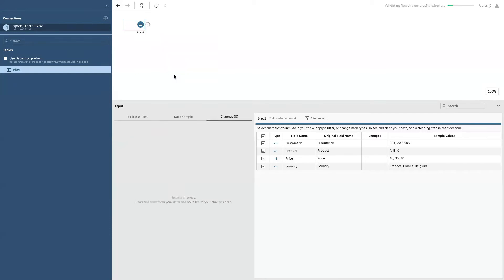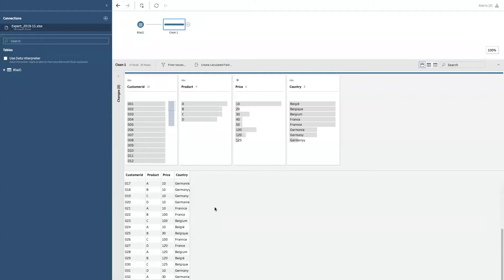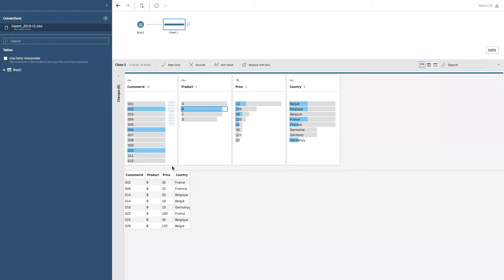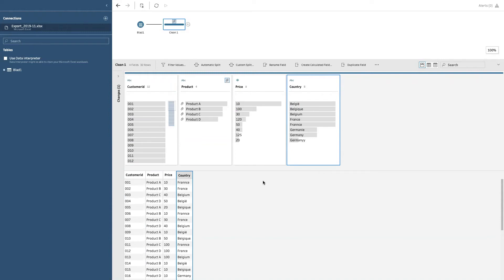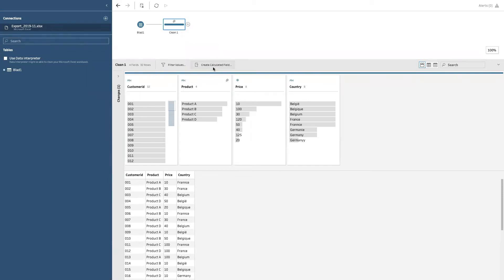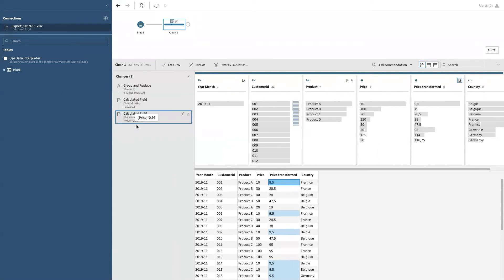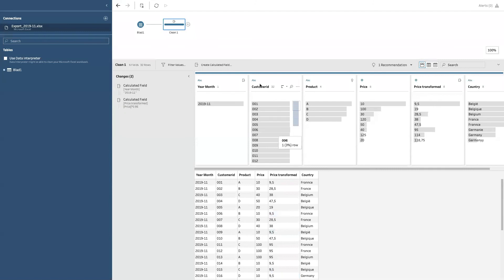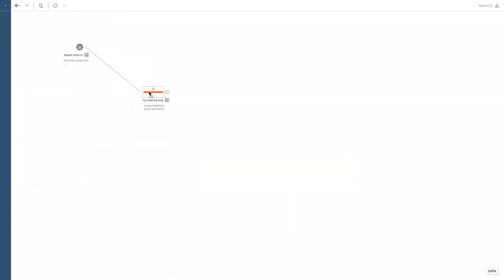Get started with Tableau Prep | Clean Step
The Tableau Prep Builder Clean Step will be one of the most used steps within your entire flow. Within this step, we can create calculated fields, remove columns, group & replace, and much more.